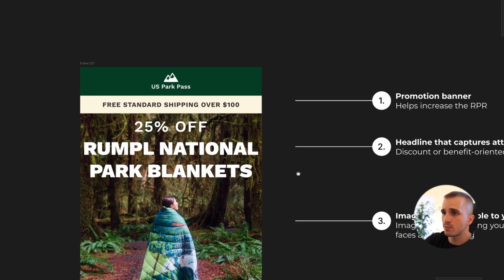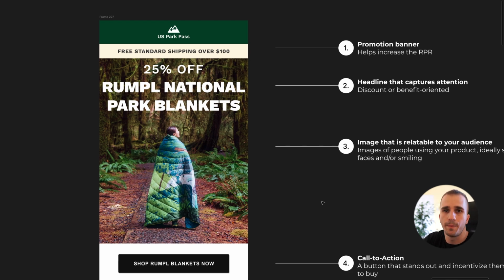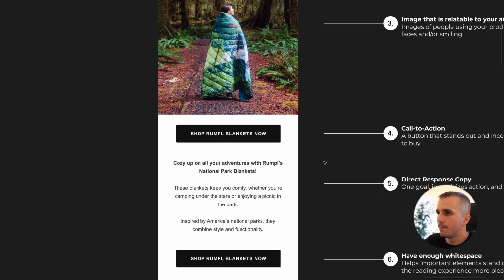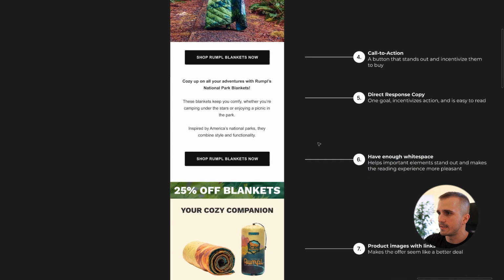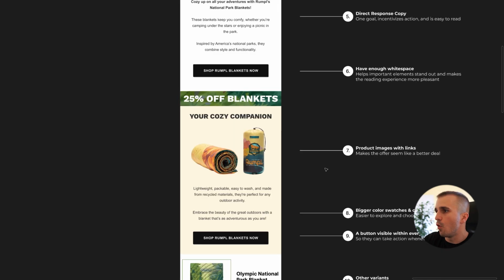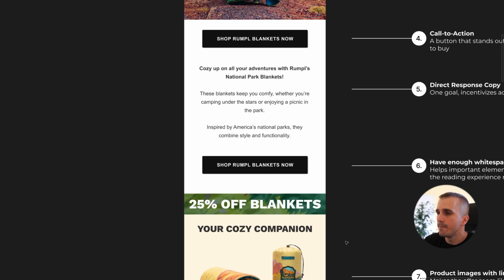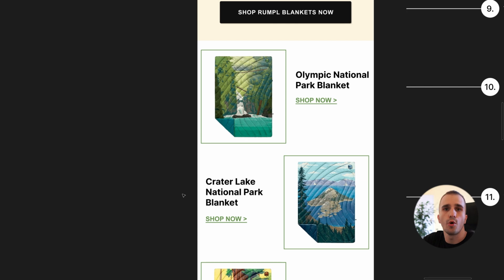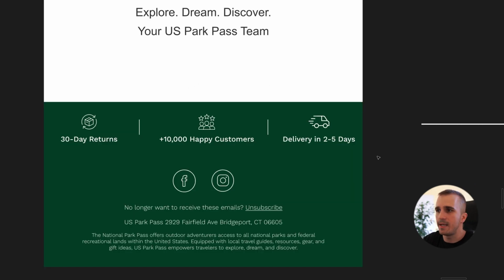12 Tips To Increase Your Email Campaign Revenue